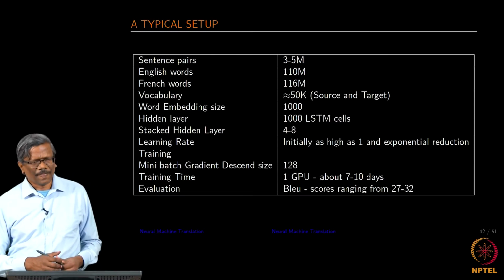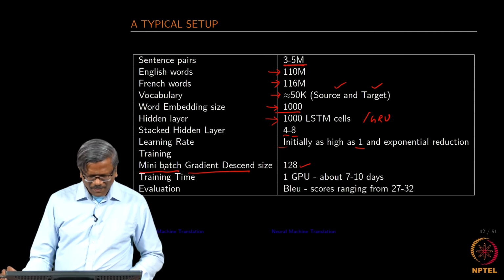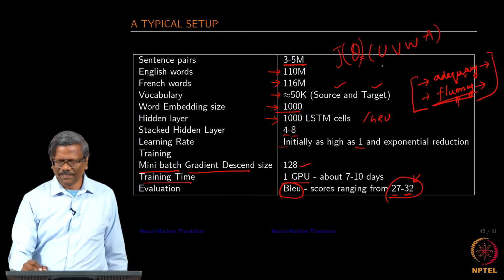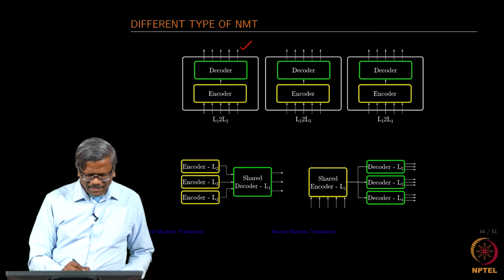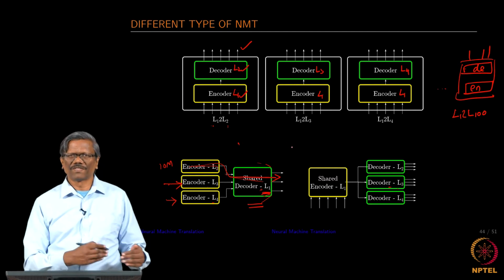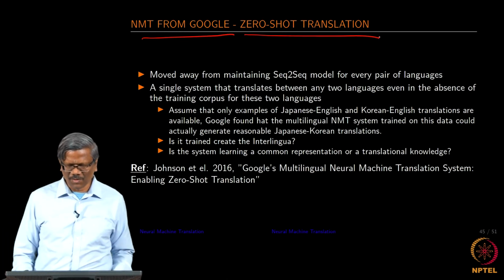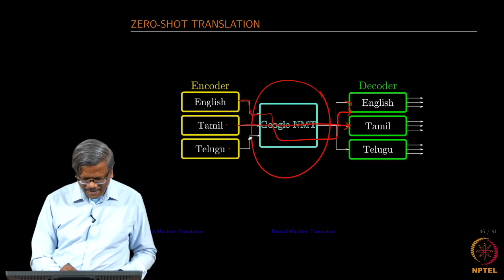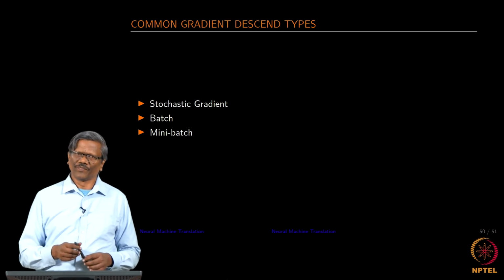mod10lec82-Typical NMT architecture architecture and models for multi-language translation